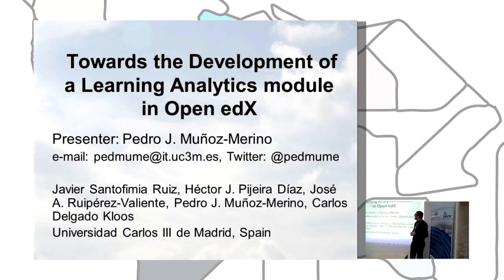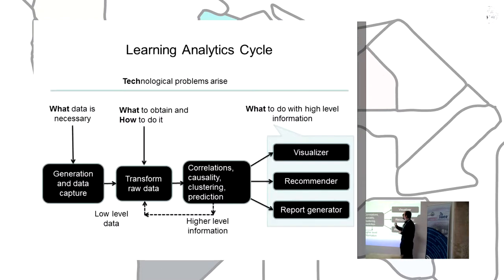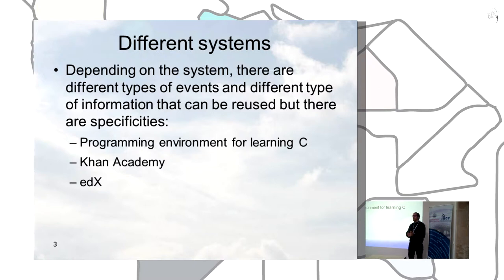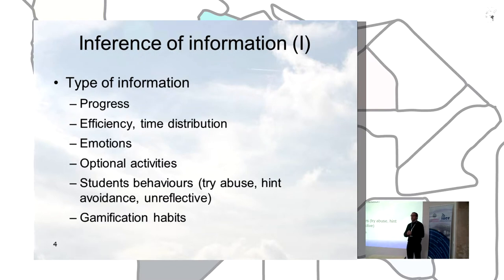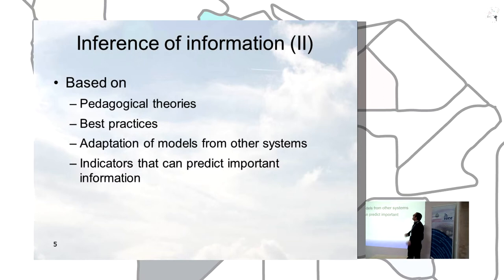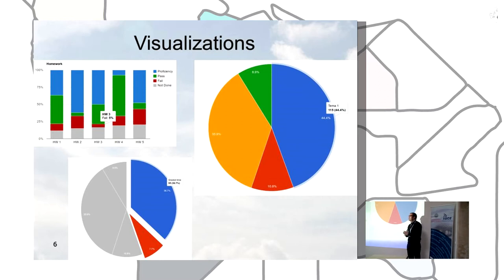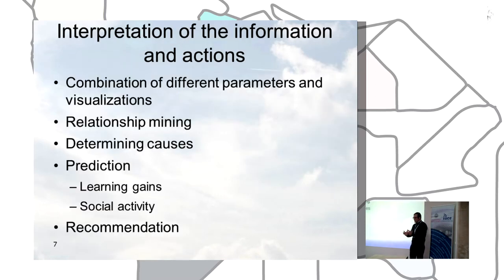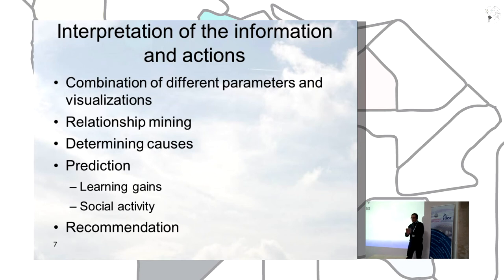Towards the Development of a Learning Analytics extension in Open edX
Authors: Javier Santofimia Ruiz, Héctor J. Pijeira Díaz, José A. Ruipérez Valiente, Pedro J. Muñoz Merino and Carlos Delgado Kloos